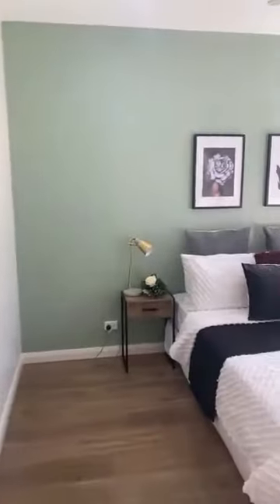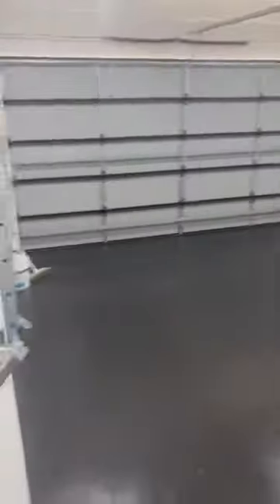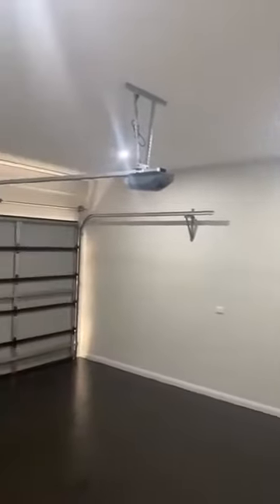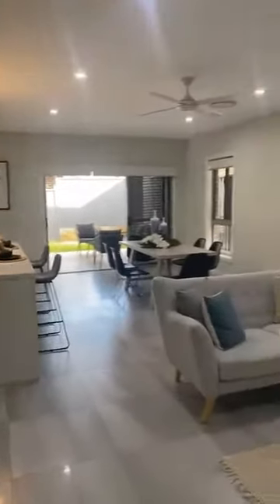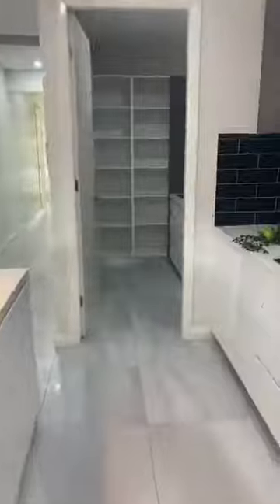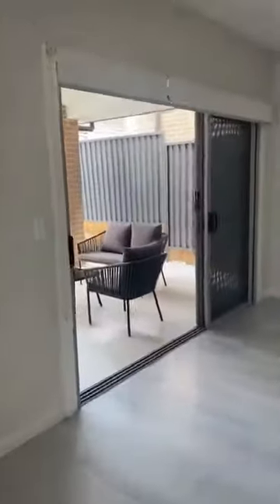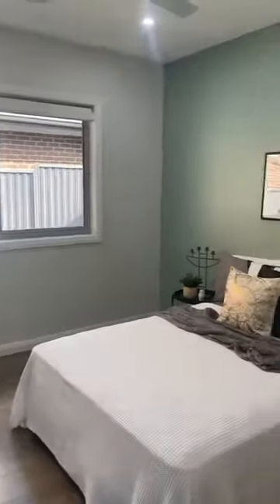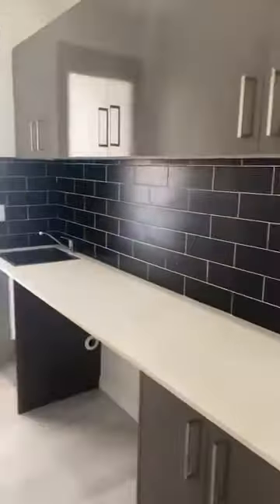Video Walkthrough - 124 Riverstone Road, Riverstone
Situated on the high side of the road, this new home is perfect for those wanting the convenience of living in a single storey home.

Paras & Baz | Real Estate & Finance
Suite 201, 4 Columbia Court,
Norwest NSW 2153

Gurdev Singh | Licensee in Charge | 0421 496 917
Anmol Singh | Co-Owner | 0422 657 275